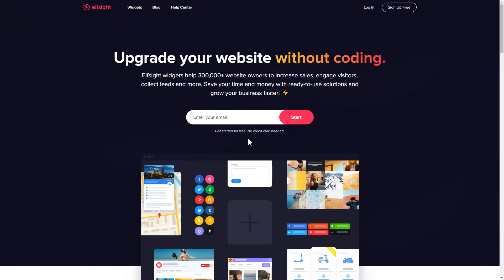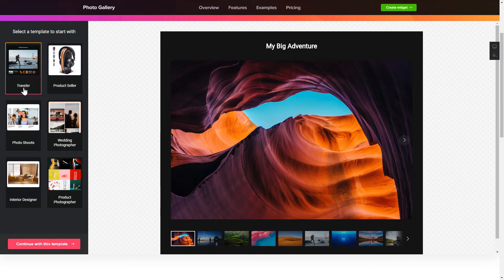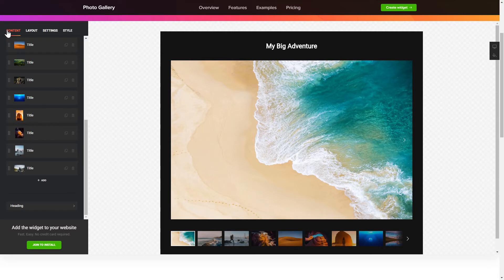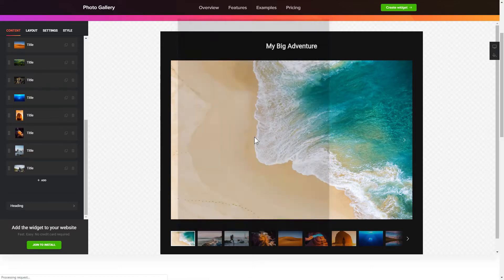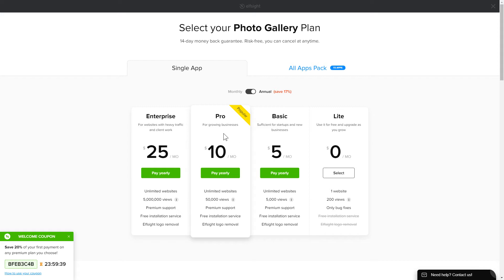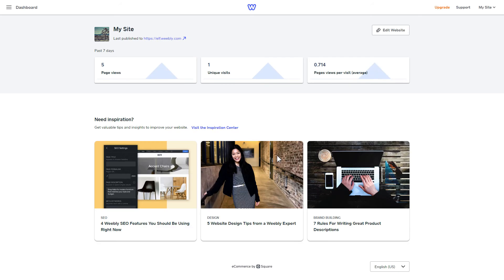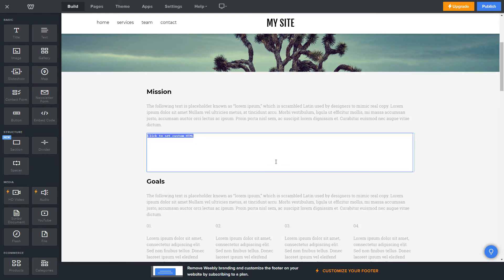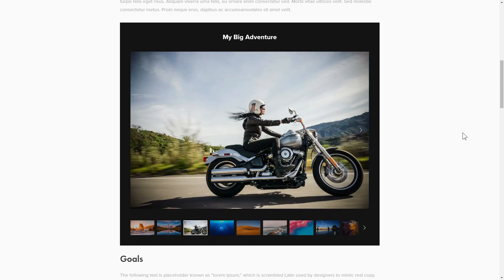How to Add Photo Gallery to Weebly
Add Photo Gallery app to Weebly site in only 2 minutes

Advantages:
- Adjoin any number of pictures
- Adjoin widget heading and use text formatting setting
- Demonstrate or conceal header and the info in popup

How to embed a Photo Gallery to Weebly website?
To integrate the gallery on your website, you will need to follow 3 simple actions

1) Create and configure the widget;
2) Save a unique code which you will see in the popup;
3) Insert the saved code on your website.

You will get more info about adding Weebly Photo Gallery app